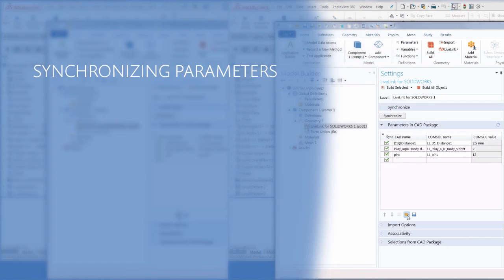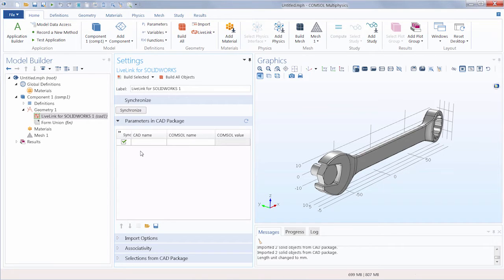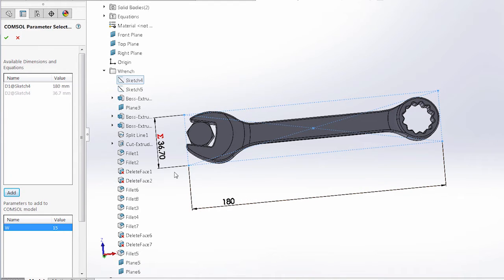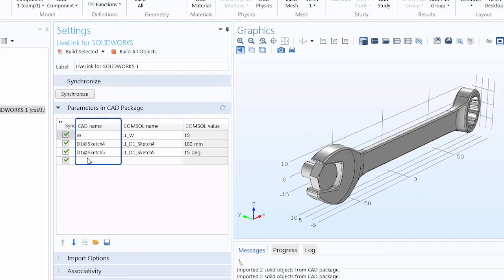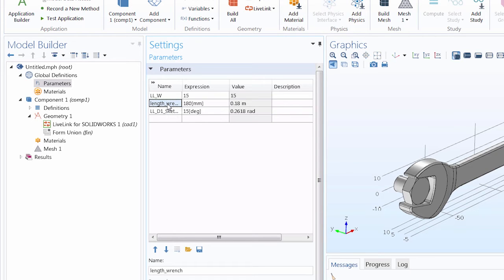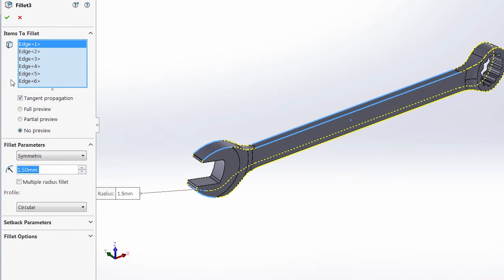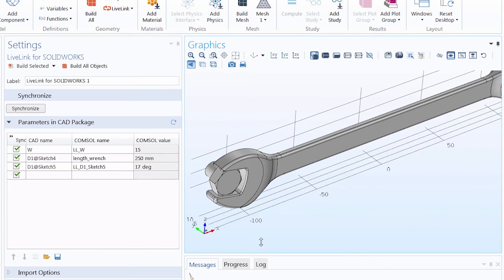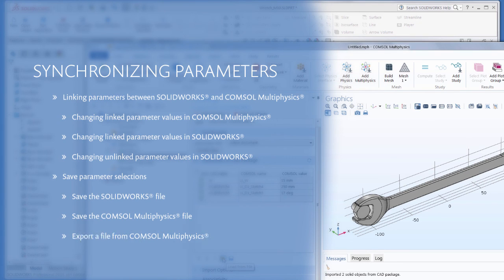How to Synchronize Parameters Using LiveLink™ for SOLIDWORKS®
With LiveLink™ for SOLIDWORKS®, you can synchronize parameters between COMSOL Multiphysics® and SOLIDWORKS®. If you've already defined parameters in SOLIDWORKS®, you can select them to be automatically synchronized over to COMSOL Multiphysics®. Once synchronized, any changes in one program will transfer over to the other. In this video, we show you how to synchronize the parameters and how to navigate any issues that might arise.

If you want to become more familiar with LiveLink™ for SOLIDWORKS®, watch a video on the basics of synchronization